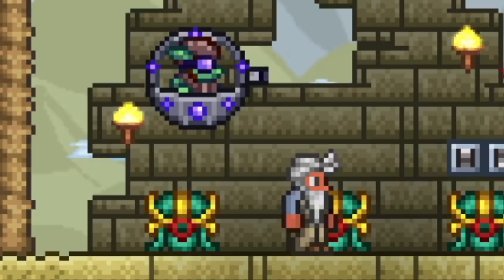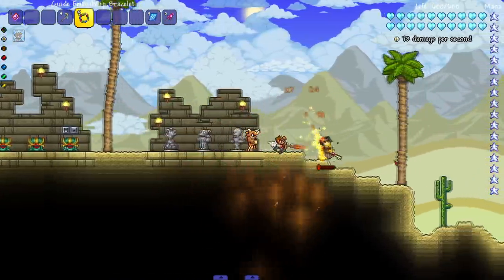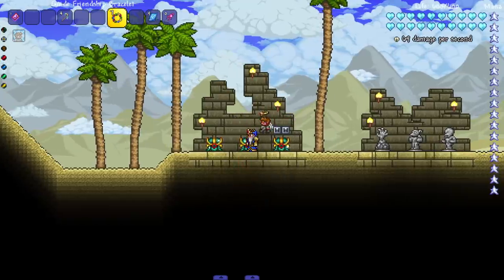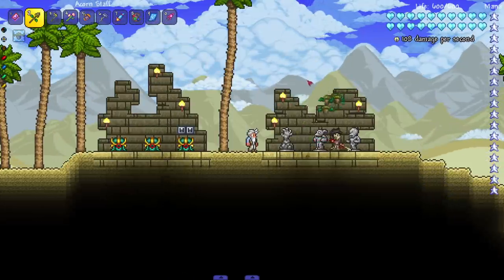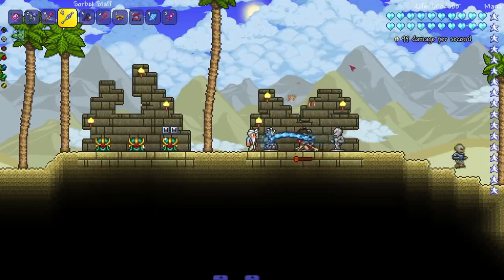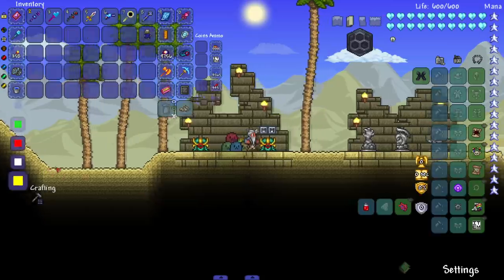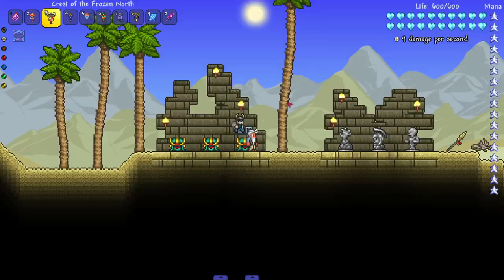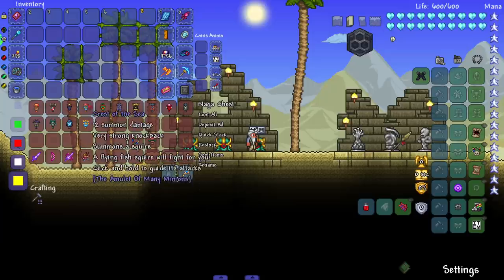this is what TERRARIA SUMMONER should have been...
This might be one of the greatest Terraria mods I have ever checked out...

Main Tmodloader mods used in this video:
Amulet of Many Minions
Cheat Sheet and Hero's Mod
Thorium and Joost Mod

Time Stamps:
0:00 Intro
1:50 Armor Sets
8:04 Accessories
11:12 Minions
23:30 Squire Minions (the NEW feature)